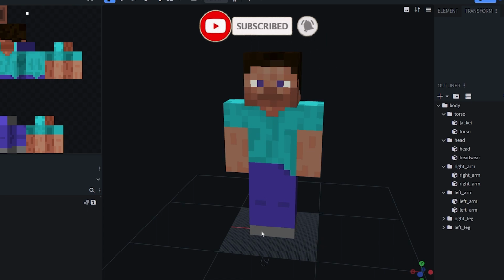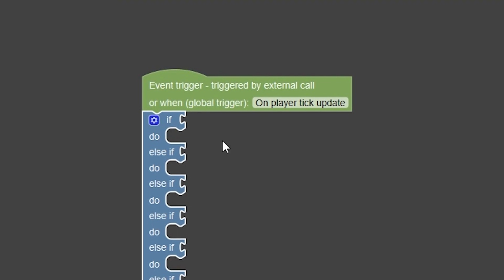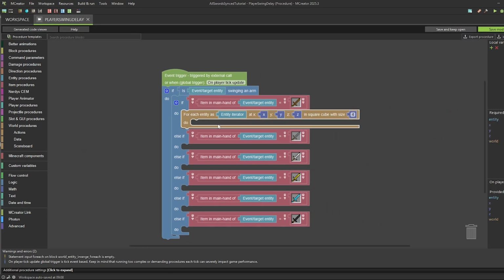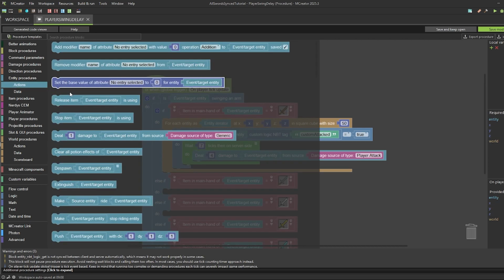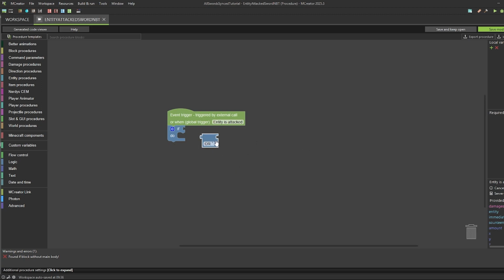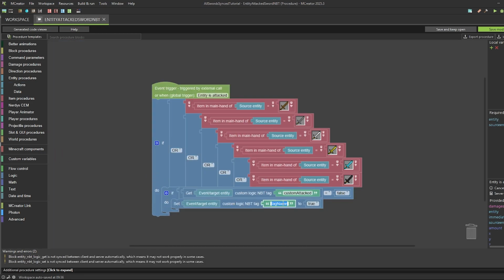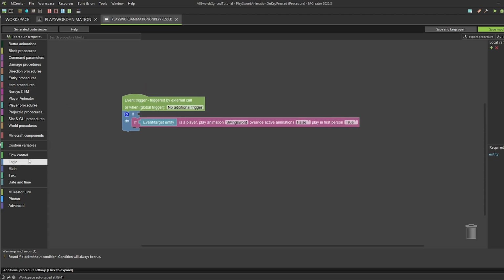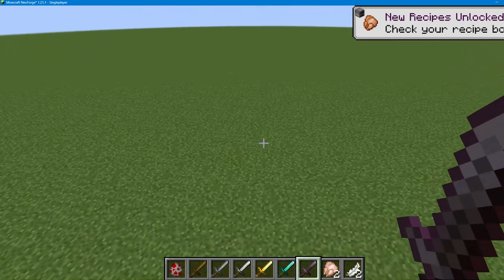How to Sync ALL Weapon's Damage W/ Animation | MCreator | Nerdy's Better Animations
In this video [Which a commenter asked for :D], I will show you how to add Custom Synced Animation-based Damage for ANY Weapon using Nerdy's Better Animations!

And remember... ENJOY!

00:00 - Intro
00:13 - Exporting from Blockbench
00:50 - Setting up Custom Animations to MCreator
01:15 - Creating the first Procedure
03:27 - Finding the Strike frame in Blockbench
07:20 - Creating the Second Procedure
10:43 - Creating the Keybind + Procedure
13:00 - Testing in-game!
13:55 - Outro